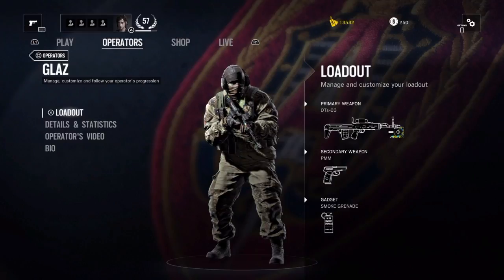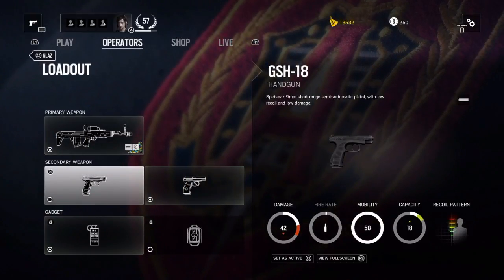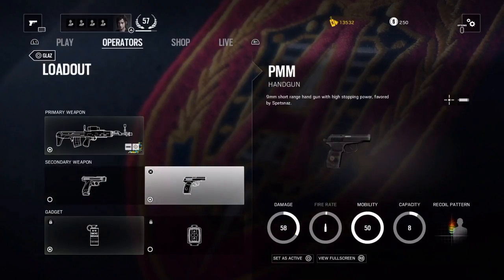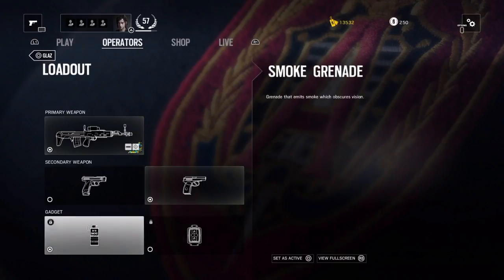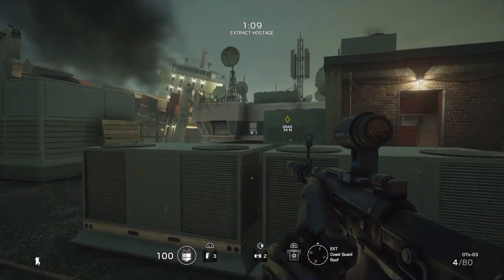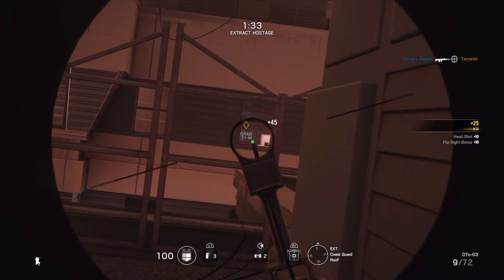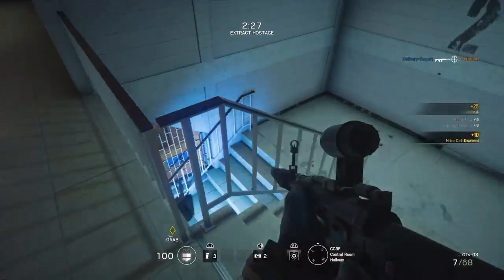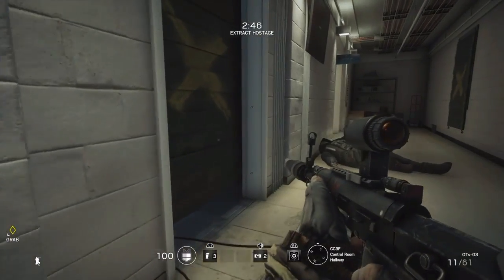HOW TO: "GLAZ" OPERATOR TIPS AND TRICKS! - Rainbow Six Siege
I hope you all enjoy this series i'm excited to start